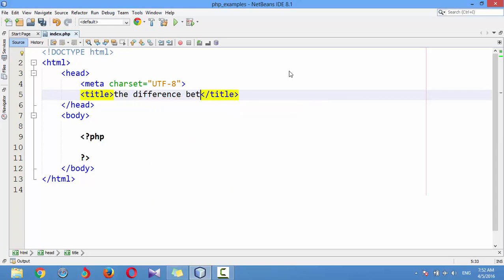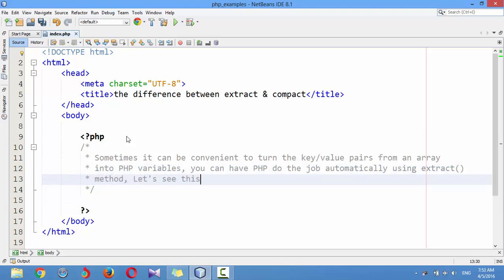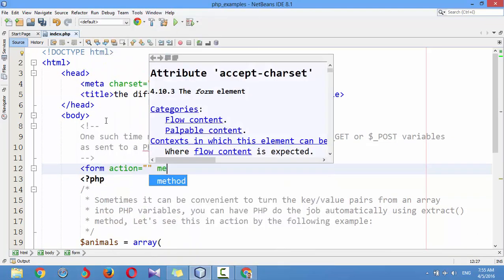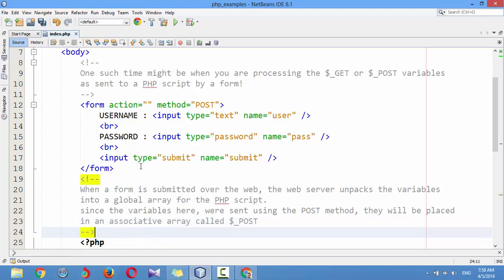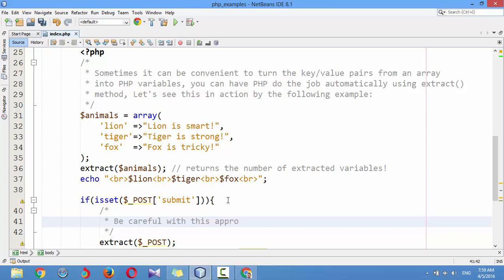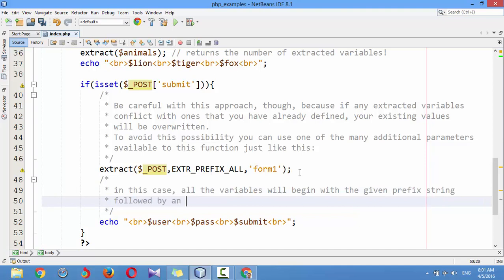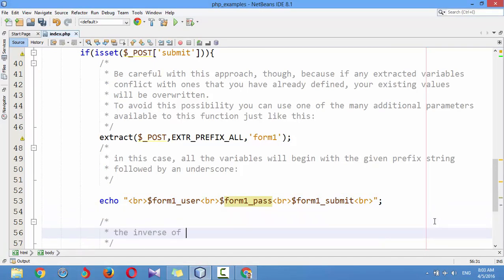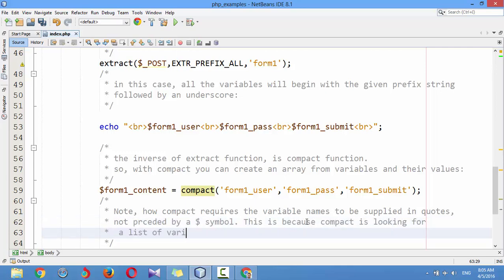php tutorial: extract & compact methods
what is the difference between extract() function and compact() functions in php?